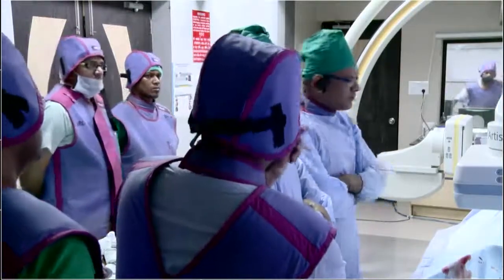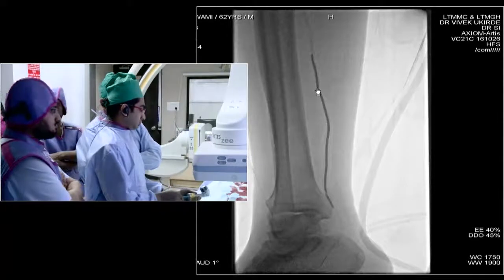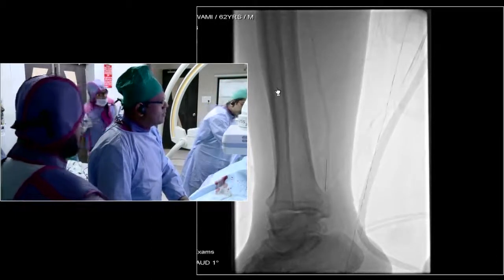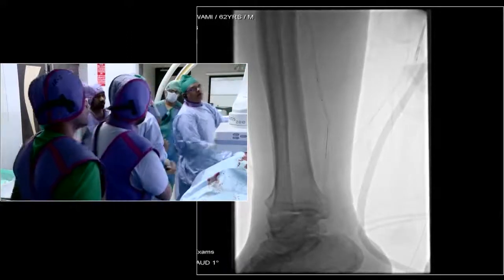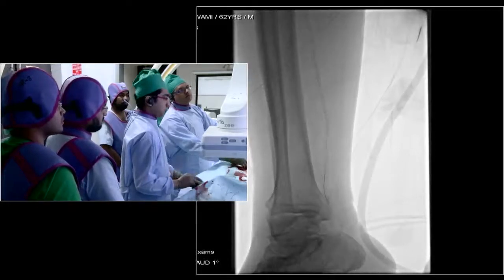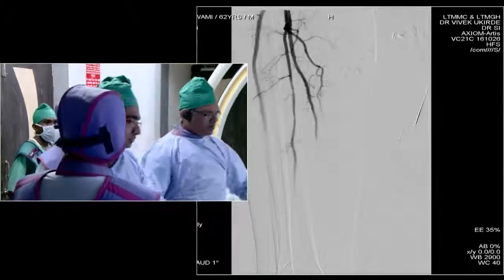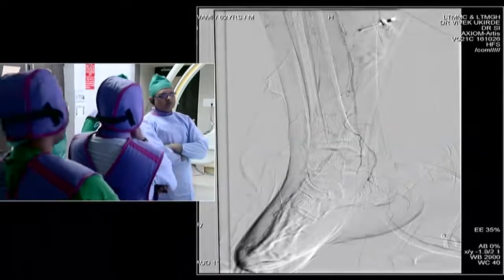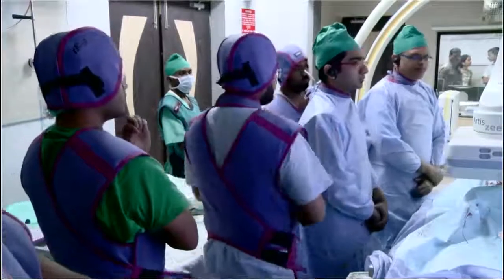CIT 10 - Live Case Transmission, Dr. Vivek Ukirde, LTMG Hospital, Mumbai